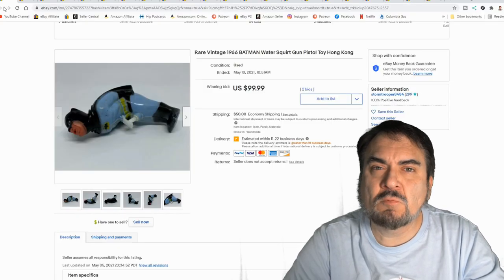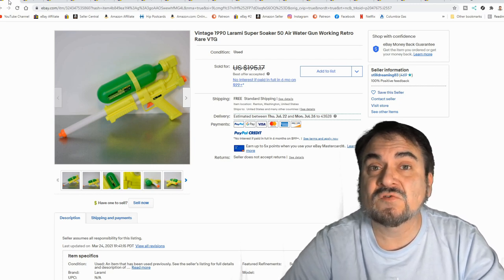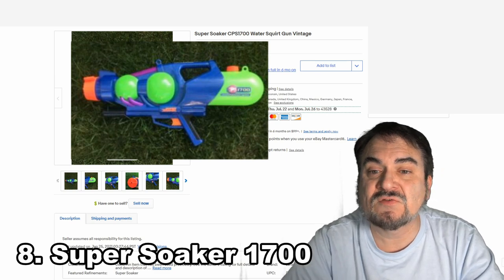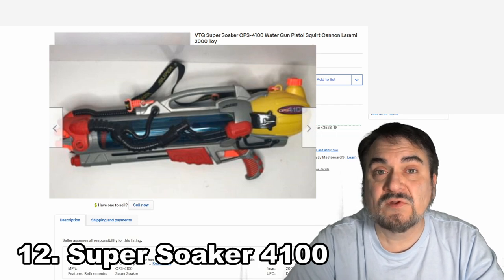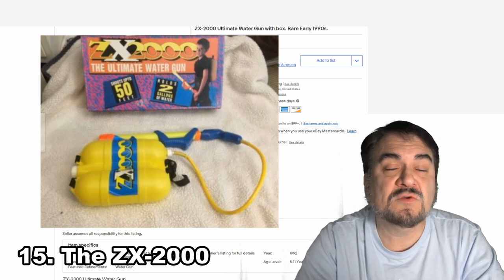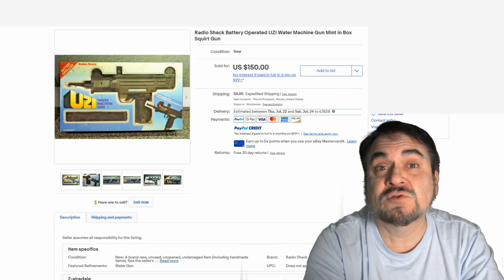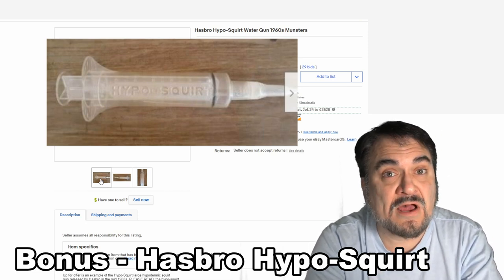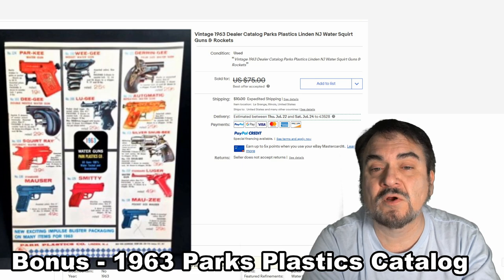Top 20 Most Valuable Vintage Water Guns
Some of the Mailing Supplies We Use:
2" Table Top Tape Dispenser
2” Tape For Dispenser Above
6" X 9" poly mailing bags
10” X 14” & Larger Poly Mailing Bags
Jewelers Loupe
Are Your Sales Down? This New eBay Glitch May Be The Reason